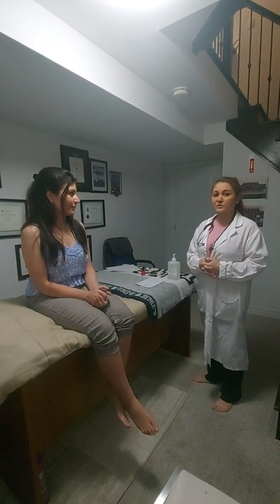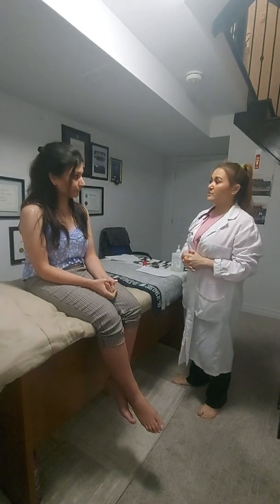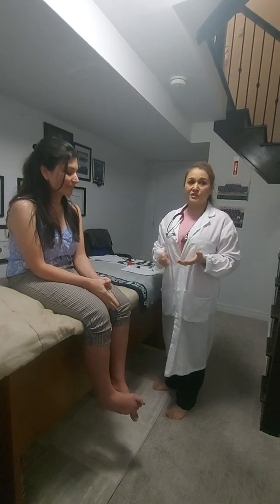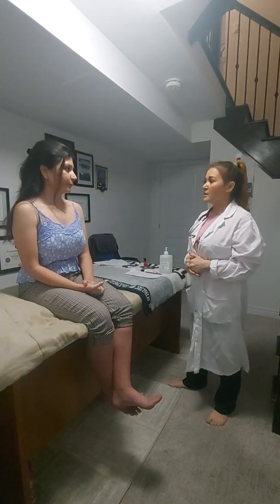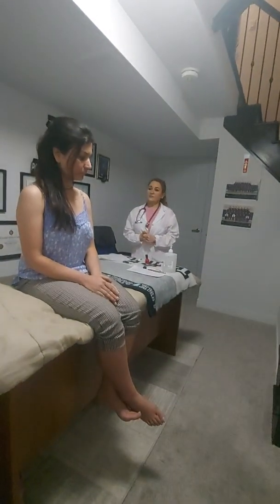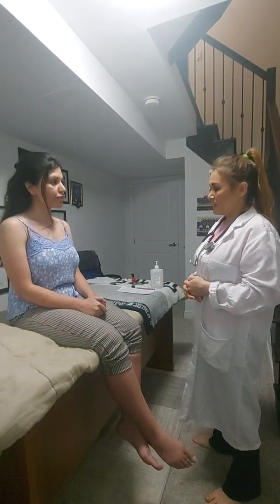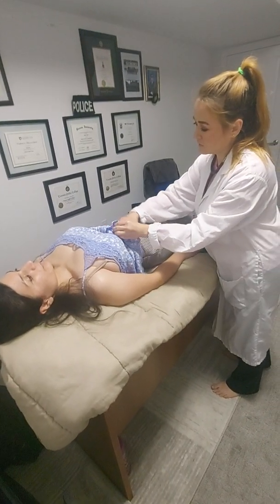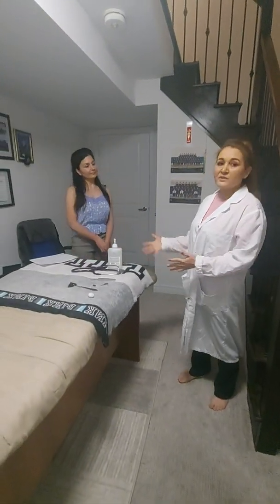head to toe assessment